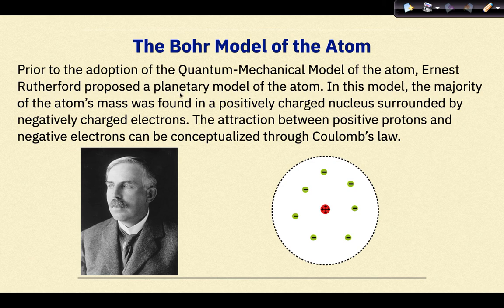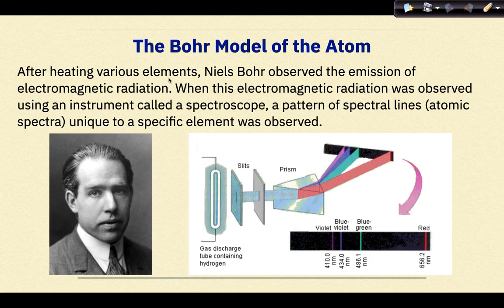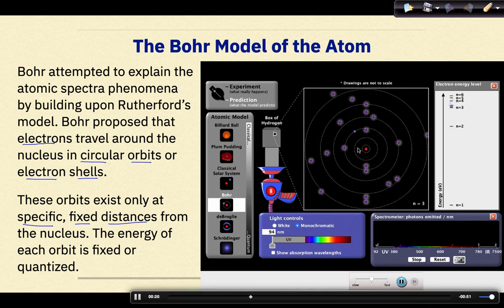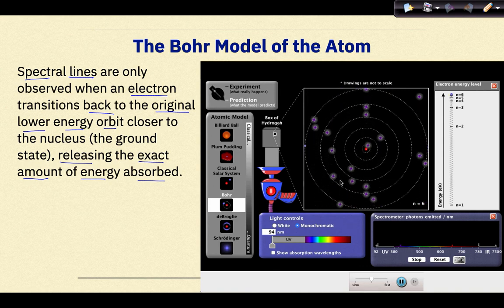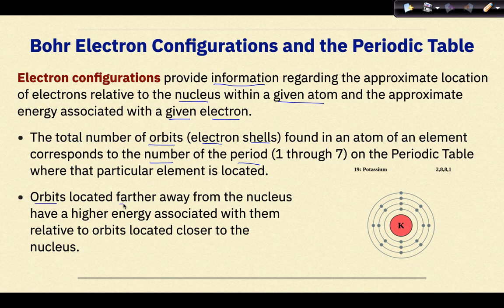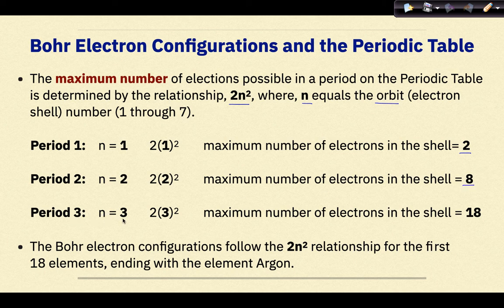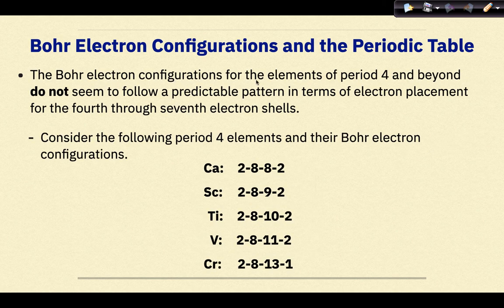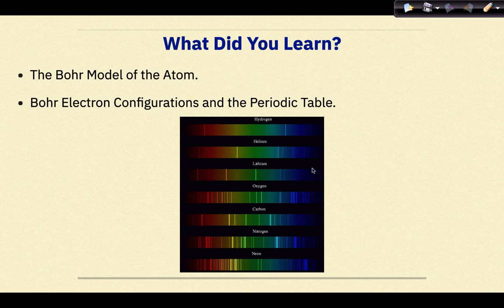AP Chemistry QMMA and PPE Part 3 the Bohr Model of the Atom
So this video is primarily geared to help AP Chemistry students that have learned electron configurations using the shell model (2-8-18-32 etc) transition to the wave-mechanical model of the atom. The tutorial provides background on the Rutherford model of the atom and then the evolution to the Bohr model of the atom. All of these models are grounded in the concept of Coulomb's law which provides a basis for all periodic trends that are forthcoming. Concepts of excited state and ground state are reviewed using a PhET simulation along with a review of how to calculate the maximum number of electrons per shell. The final slides propose the question of why the shell model and 2n2 does not work past argon. This issue pushes forward a new method of explaining how electrons are filled in orbitals.